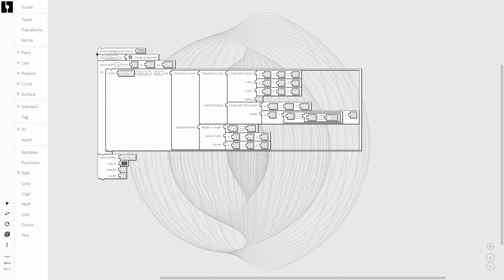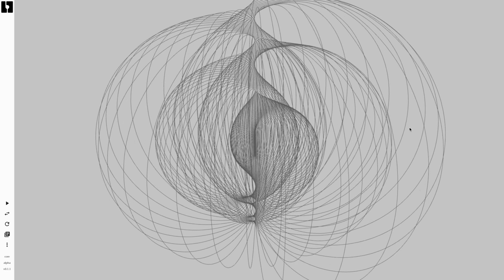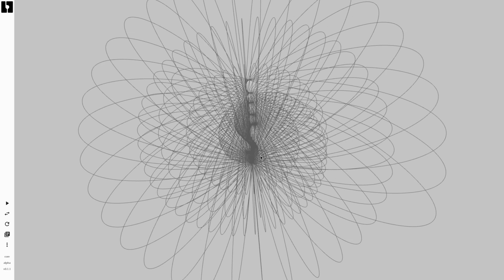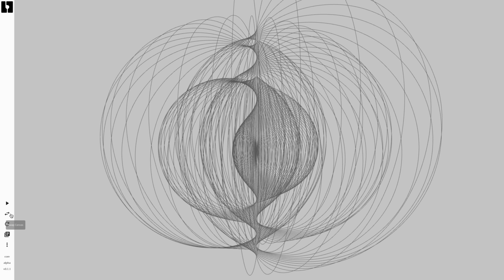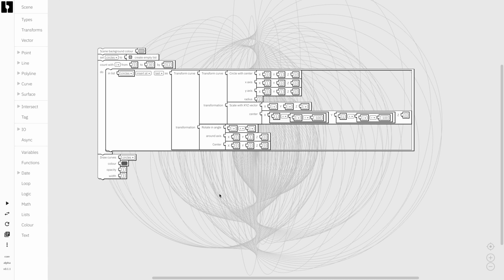BitByBit - Code Review Transformation Circle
Few simple transformations create an interesting result. You can think about this as "Hello World" of bitbybit.dev